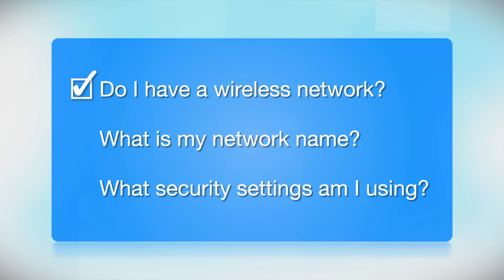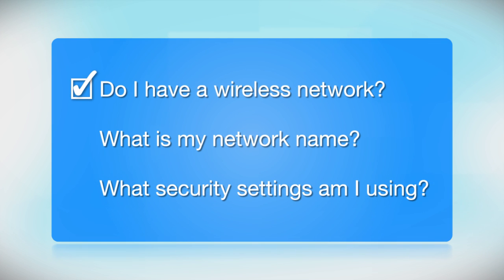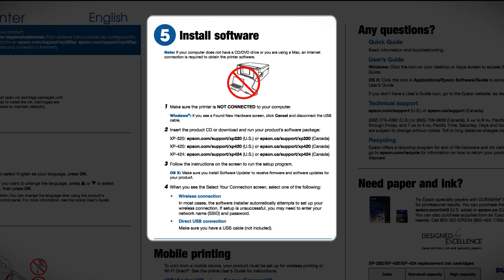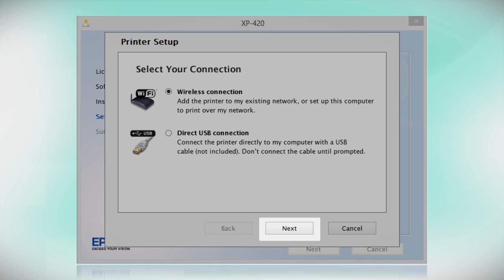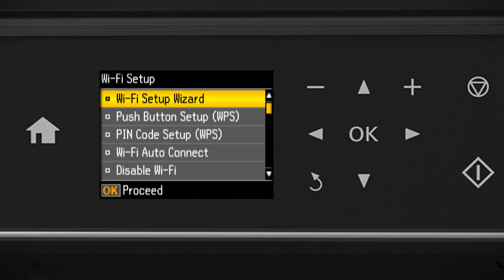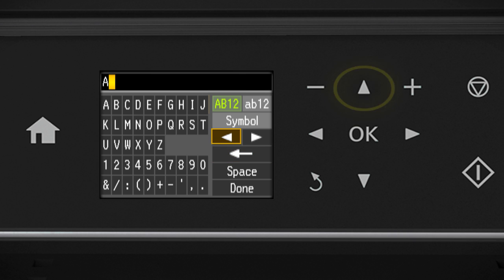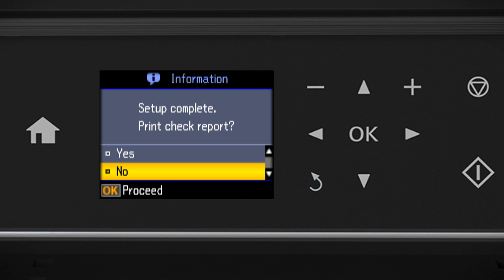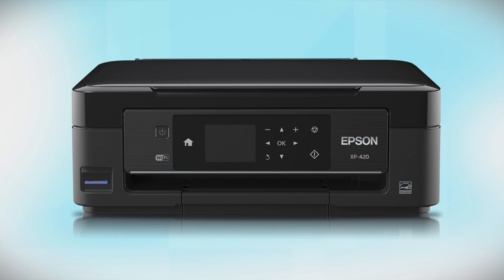Epson Expression Home XP-420: Wireless Setup Using the Printer’s Buttons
Follow these steps to wirelessly set up your Epson XP-420 using the product’s buttons. Questions?

Note: This video only applies to products sold in the US and Canada.